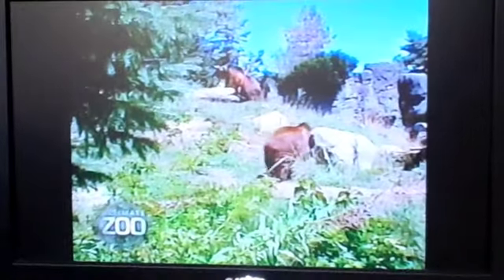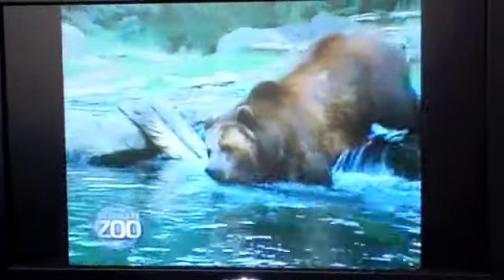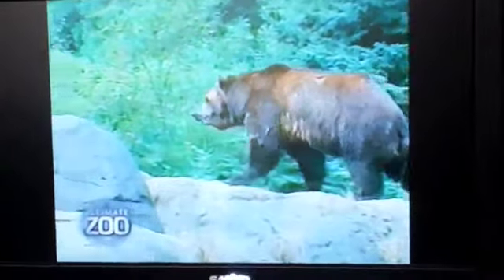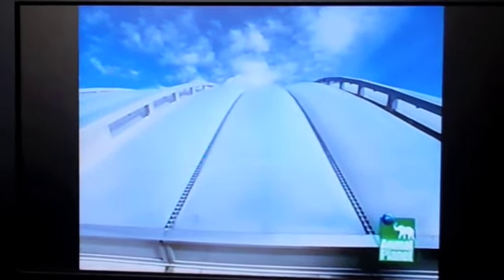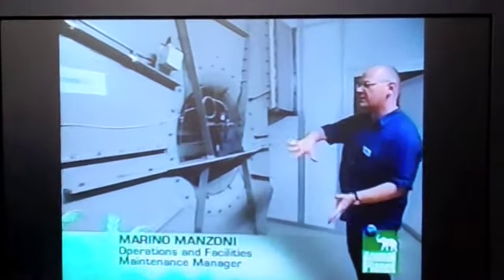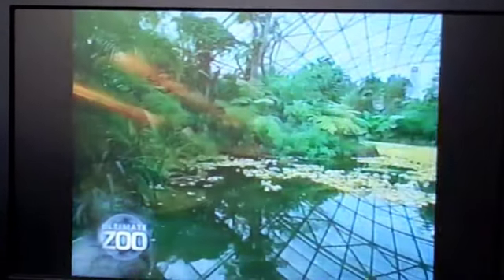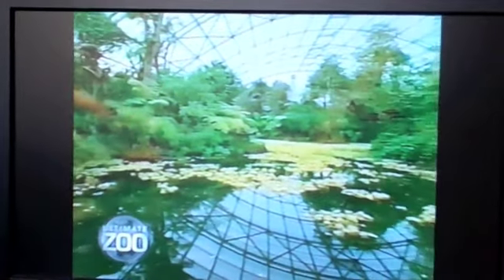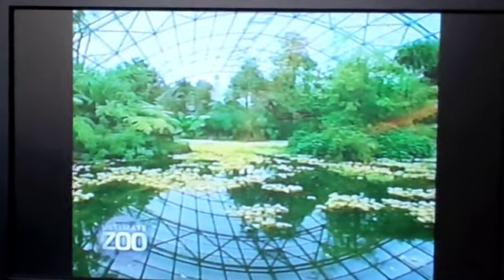Ultimate Zoo 3_1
PLEASE READ!
*NOTE* THIS IS NOT CREATED BY ME AND I DO NOT OWN THIS SHOW!!! THIS SHOW BELONGS TO ANIMAL PLANET!

Now, with that out of the way, I'll tell you the layout of this. The Ultimate Zoo was a series that showed for several months in the early 2000's. This show goes around, film, and document some of the greatest zoo exhibits in the world.

Ps: These were recorded on vhs tape when the show was up and I used a camcorder to film and record it from the VHS and into the computer, so bear with me on some issues.

p.s. Sorry that it took a while, having technical difficulties.